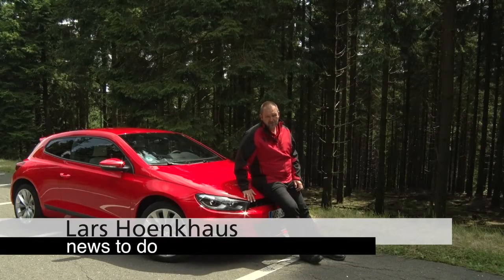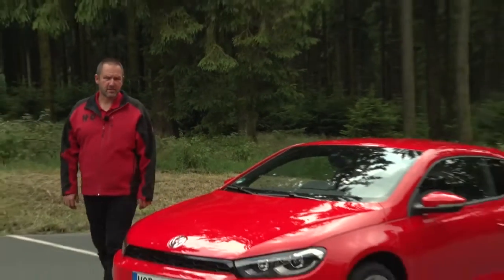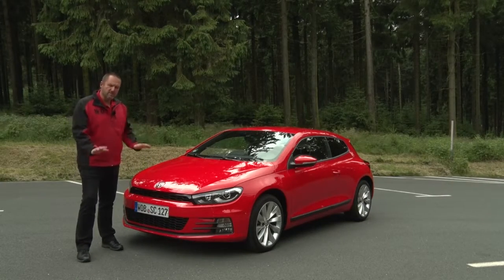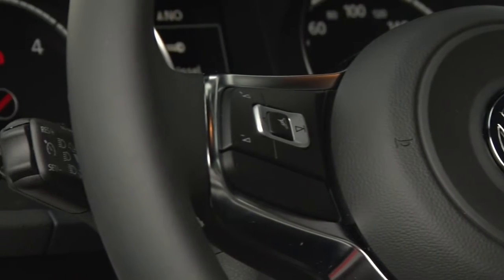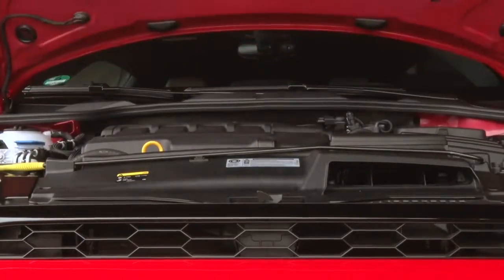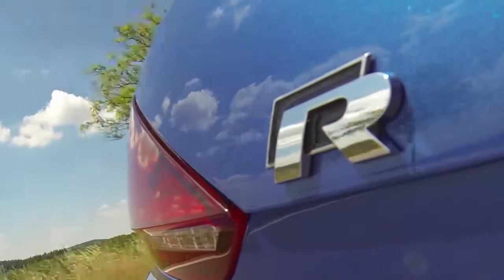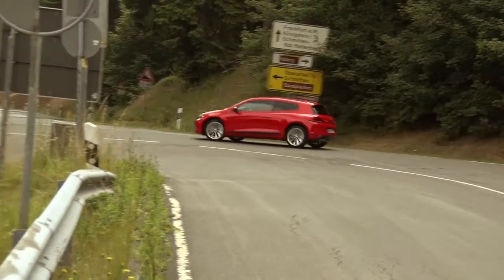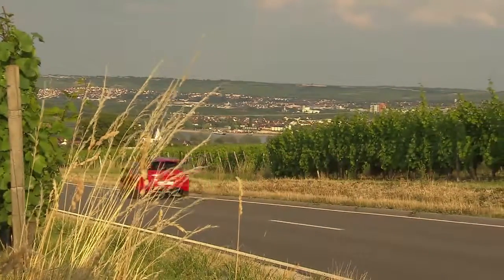2014 Volkswagen Scirocco facelift driving impression by news2do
Scirocco recently went under the knife and our partners news2do prepared this driving impression of it for us.